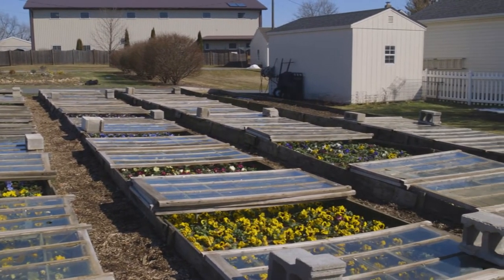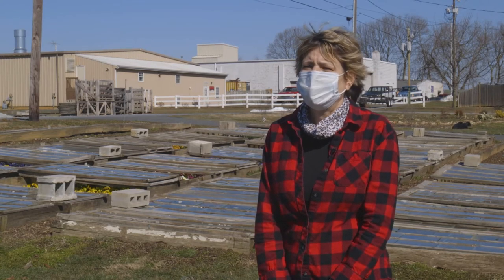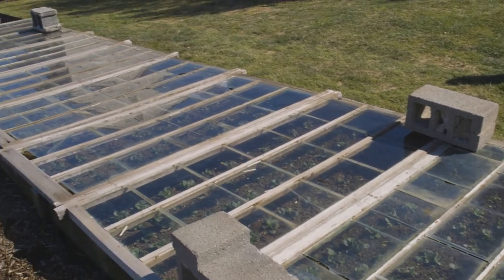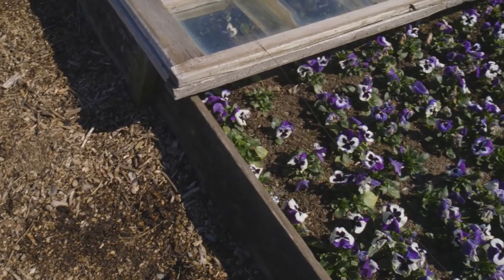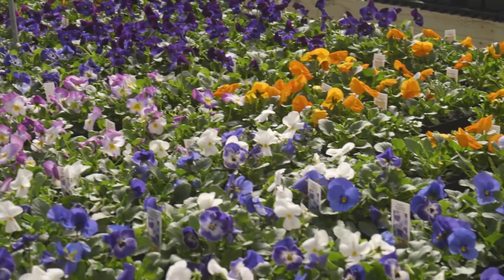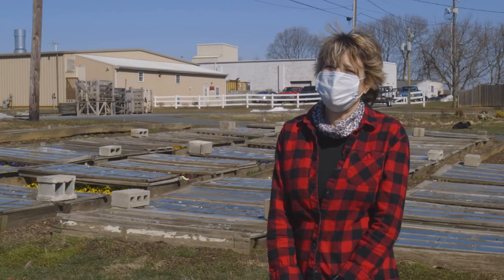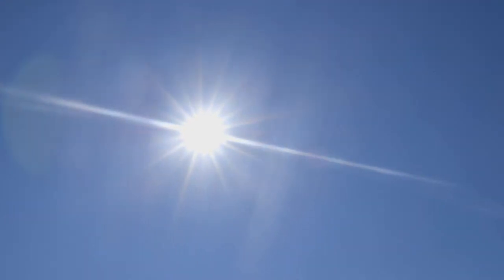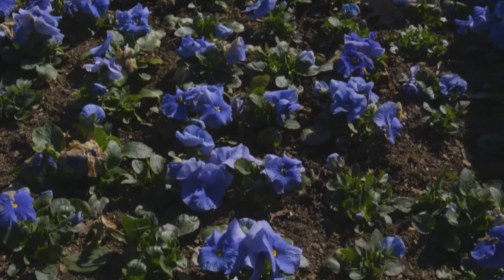Field pansies at Ken's Gardens [video]